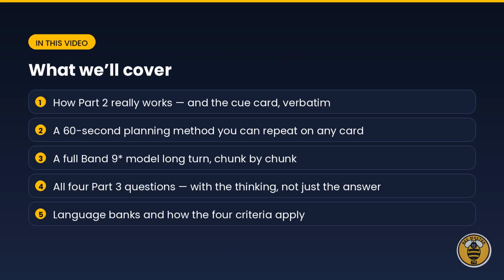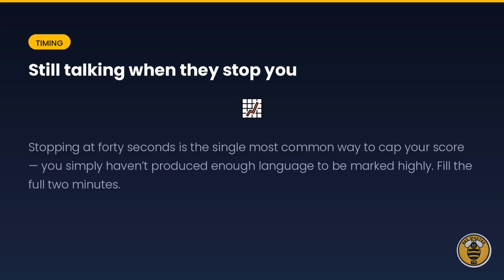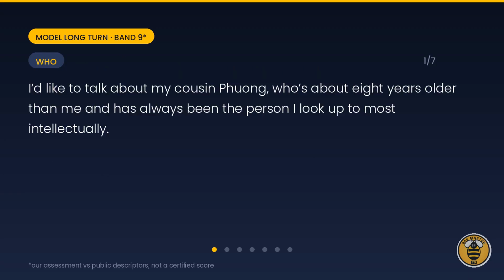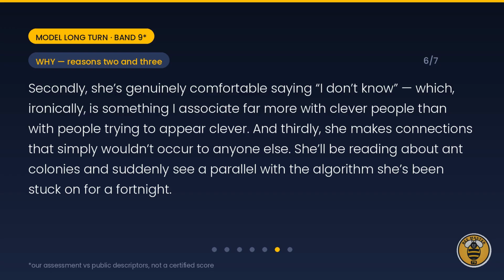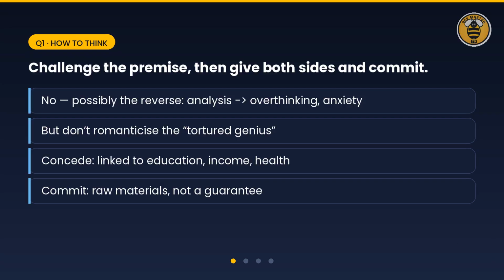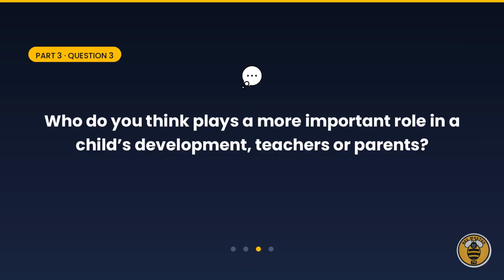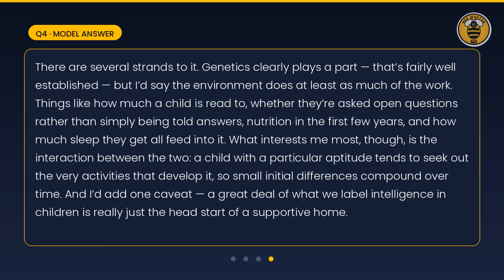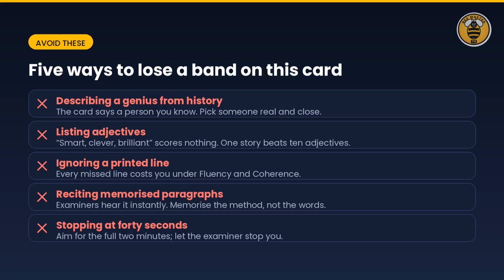ielts speaking intelligent person